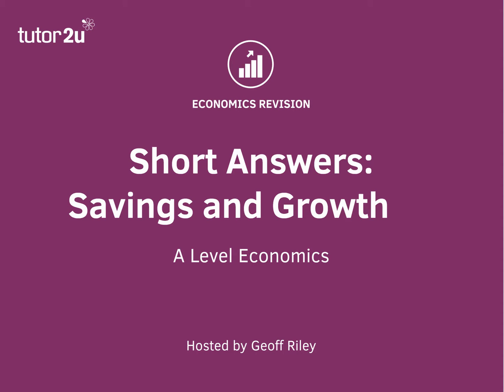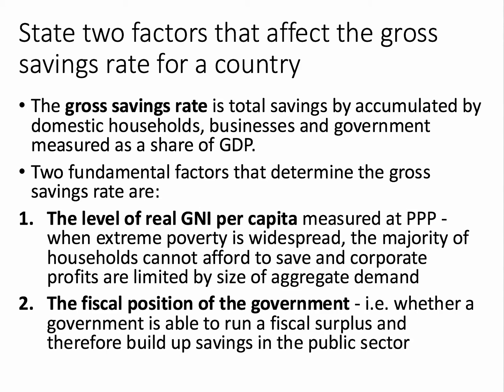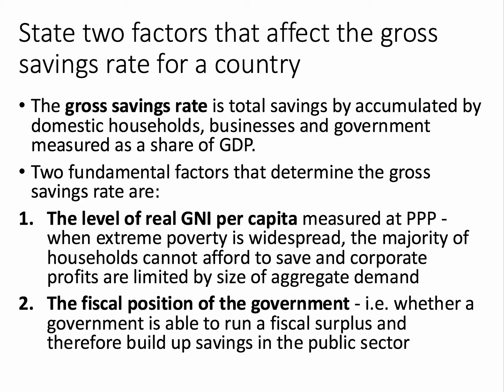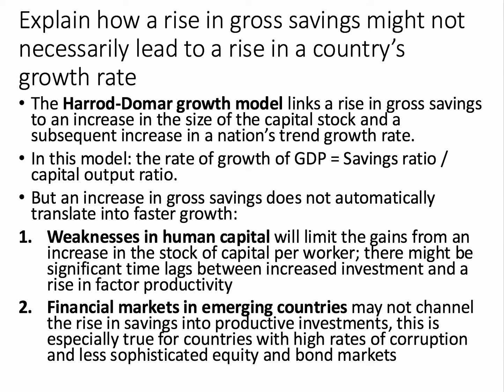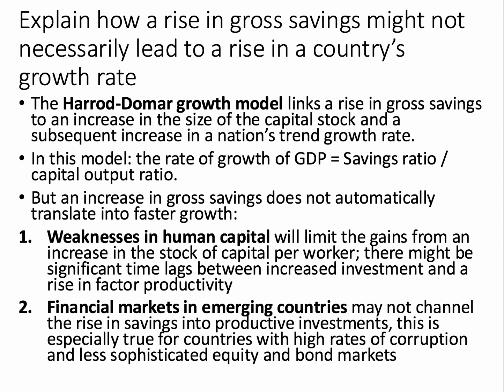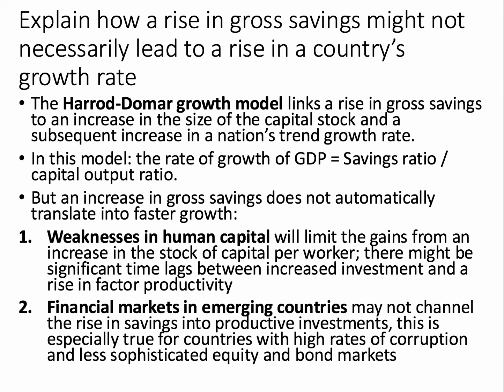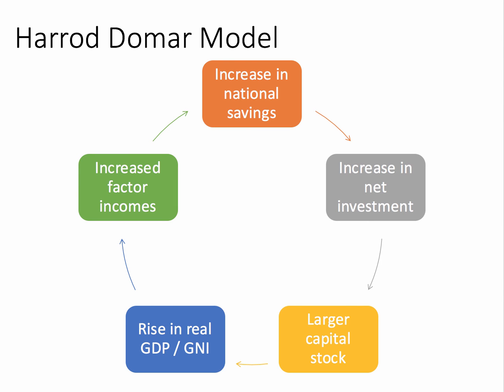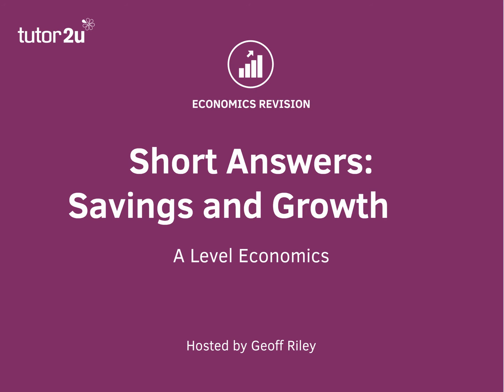Short Answers - Savings and Economic Growth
​A high gross domestic saving rate usually indicates a country's high potential to invest in capital. State two factors that affect the gross savings rate for a country. Explain how a rise in gross savings might not necessarily lead to a rise in a country’s growth rate.